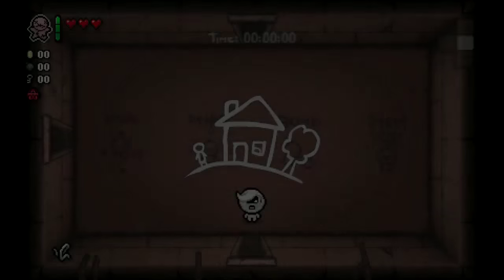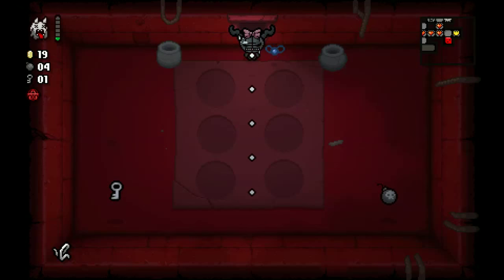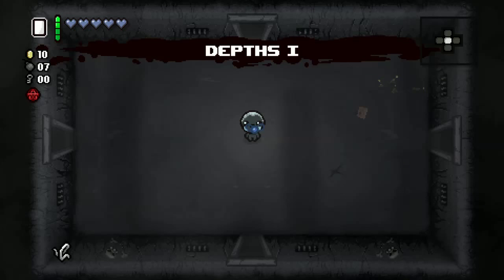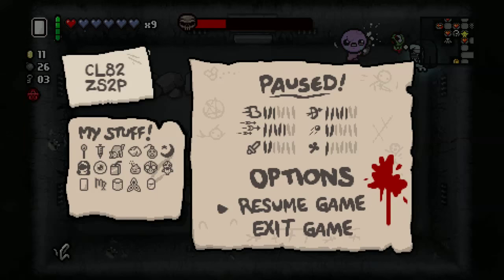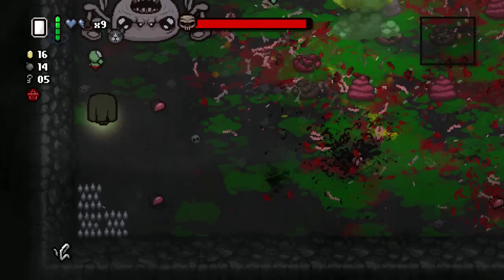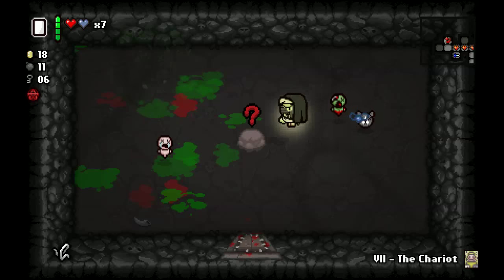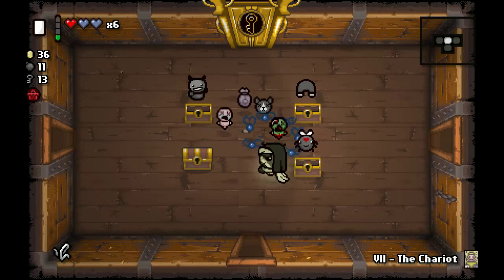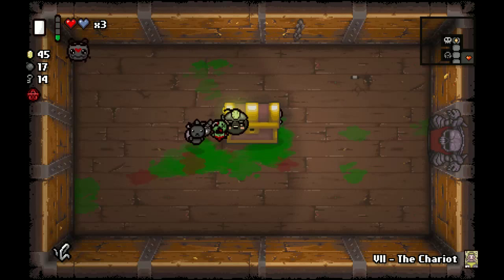The Binding of Isaac: Rebirth - Let's Play - Episode 812 [Intercept]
Seed: CL82 ZS2P